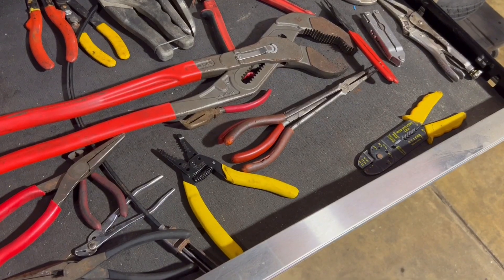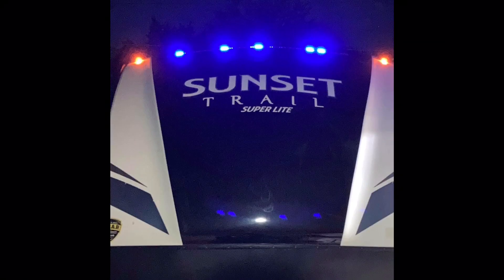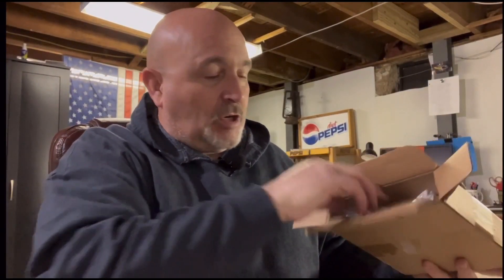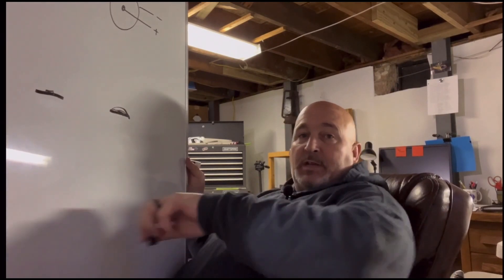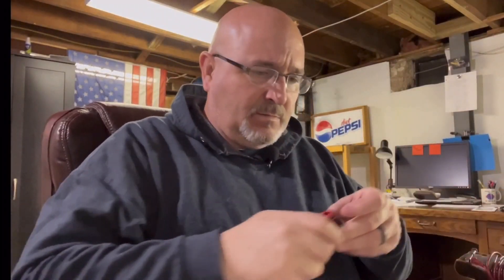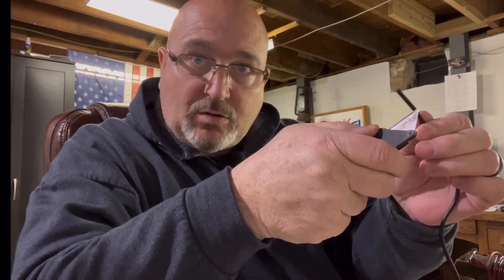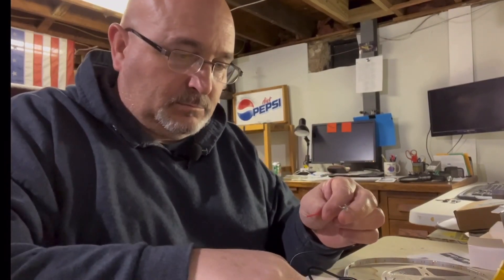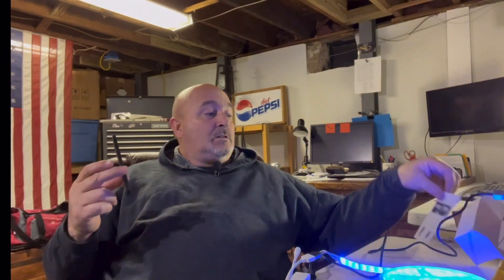More new parts EPS 18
Parts these travel trailers should have come with originally.
Getting ready to add some USB charge ports in strategic locations, and better lights on the nose cap.